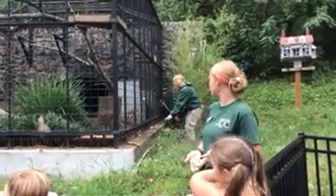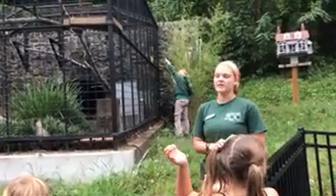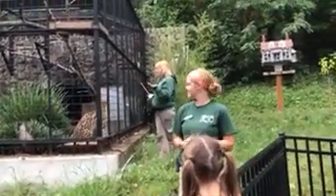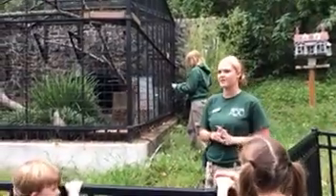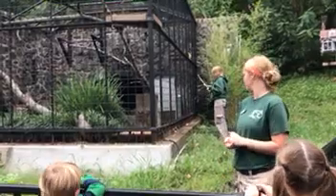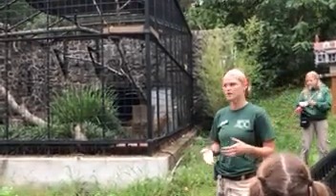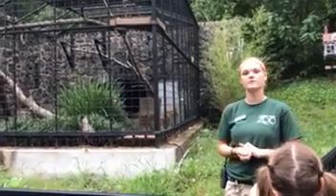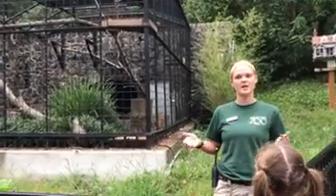Serval Keeper Talk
Taken on 10/15/2017 at the Brandywine Zoo.
Attendance: 21